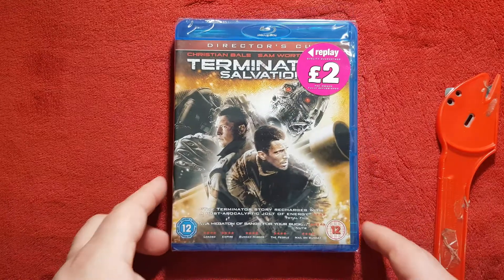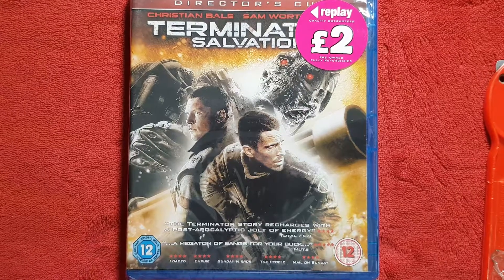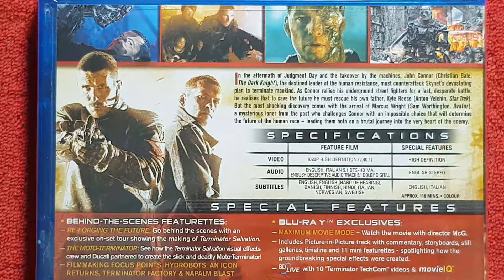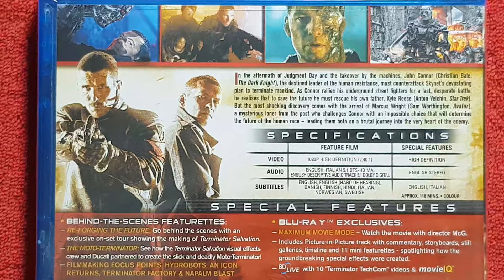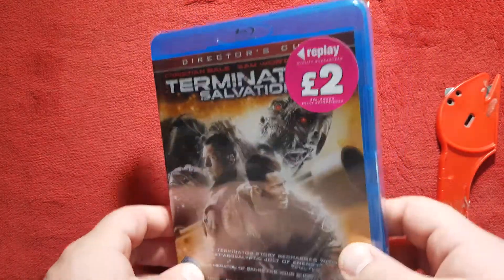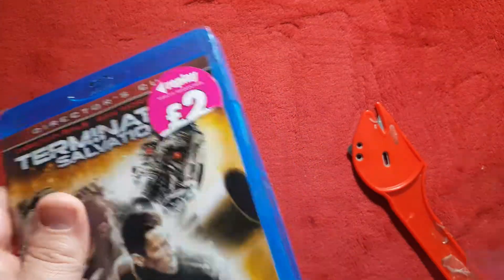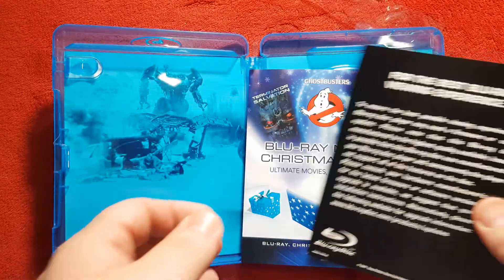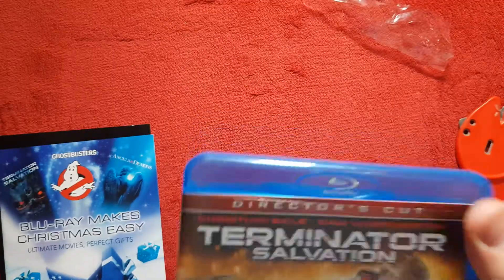Terminator Salvation (Director's Cut) Blu-Ray Unboxing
📦Unboxing Terminator Salvation (Director's Cut) on Blu-Ray! You can pick this up at any retailers or DVD shop for a good deal either brand new or pre-owned, also you can shop around online for a cheaper price.